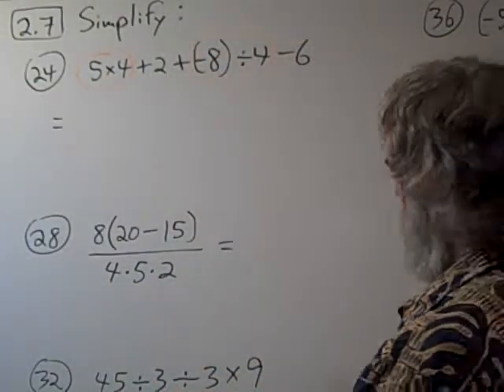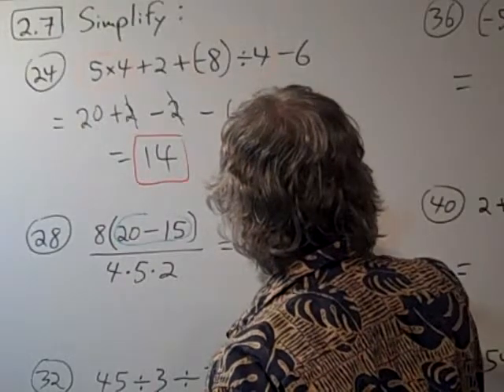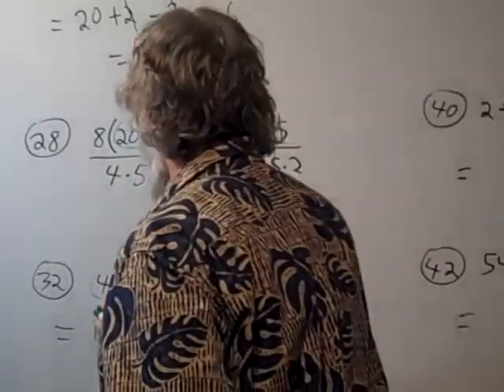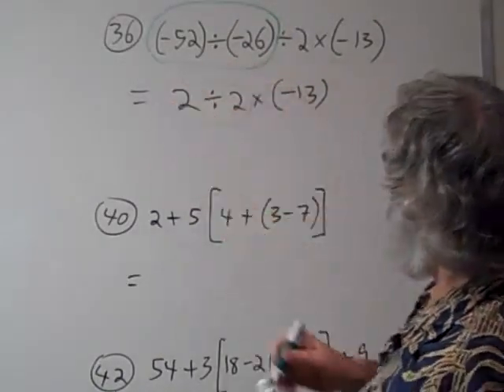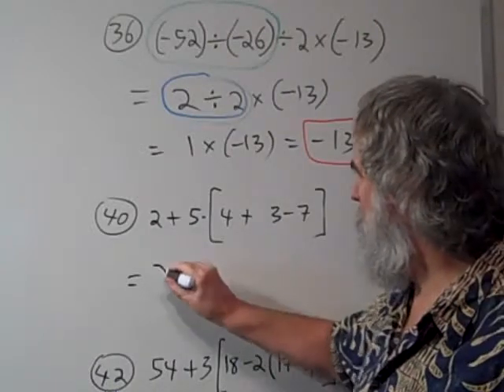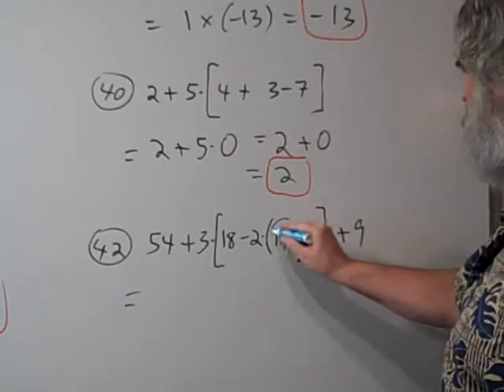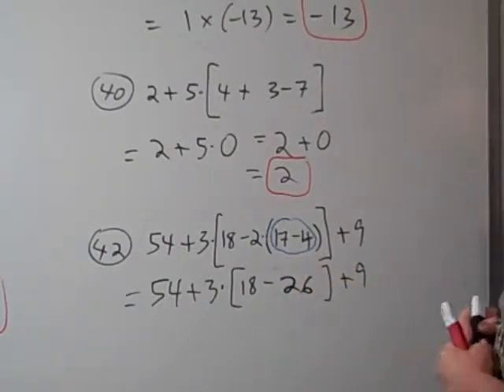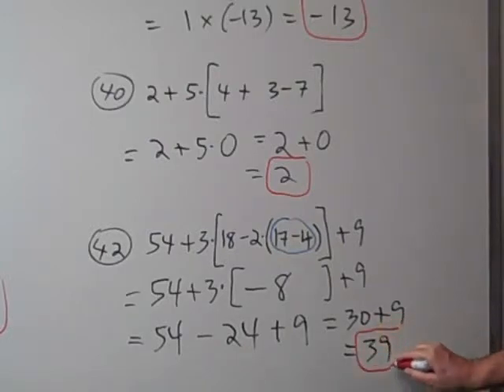BA 2.7 # 24,28,32,36,40,42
Professor Rafael Espericueta solving chapter 2 section 7 problems # 24,28,32,36,40,42 from his Content on Demand course, Beginning Algebra, 2nd edition.